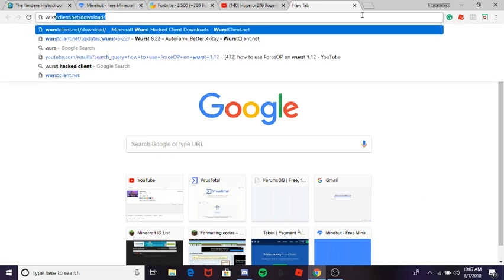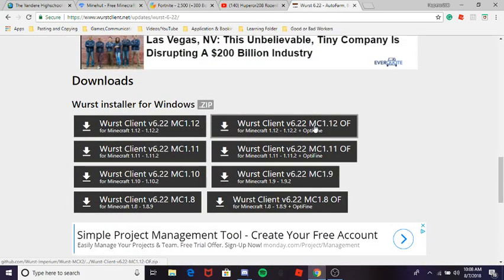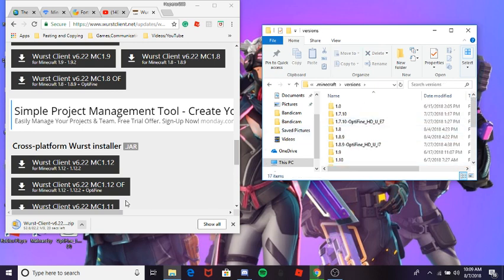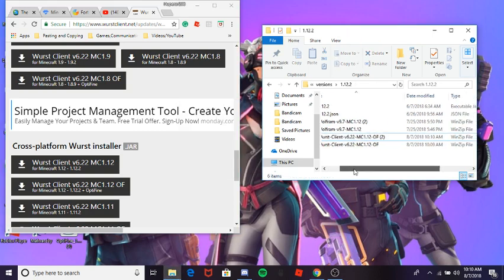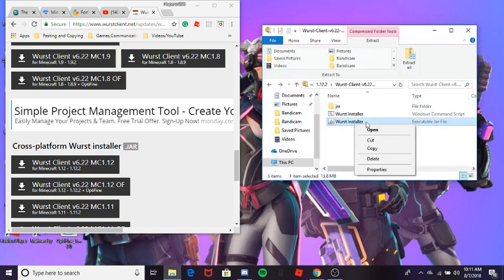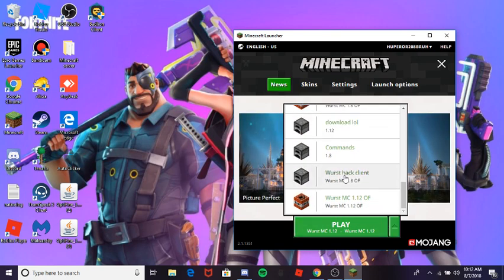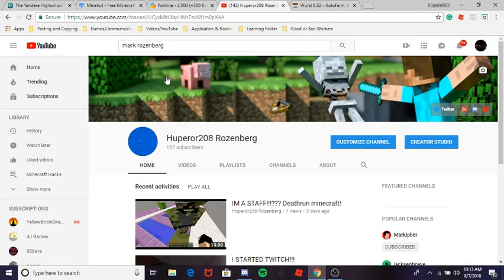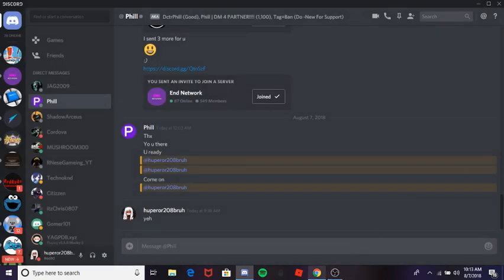HOW TO DOWNLOAD WURST!!!!!! HACKED CLIENT!!!!!! (NOT A VIRUS)